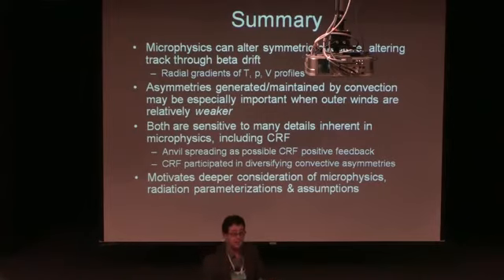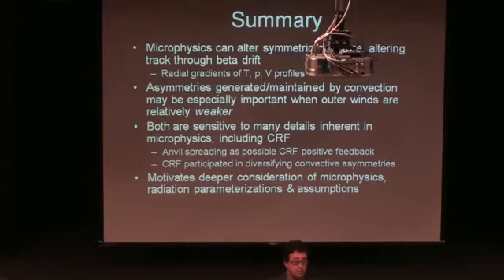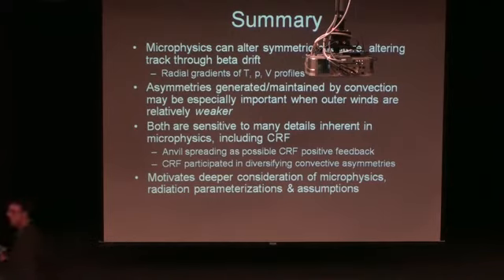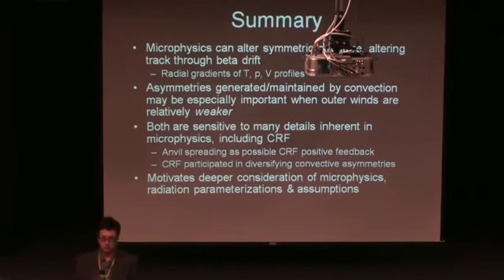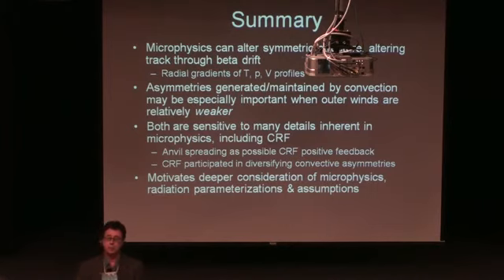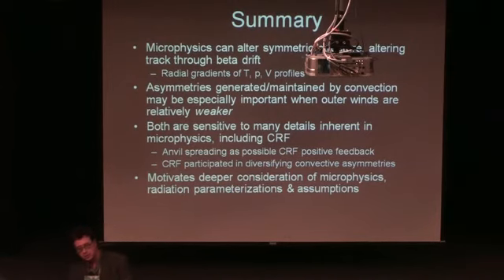Some Microphysical Contributions to Typhoon Motion, Structure and Intensity-part3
Robert FOVELL @ International Workshop on Typhoon Morakot